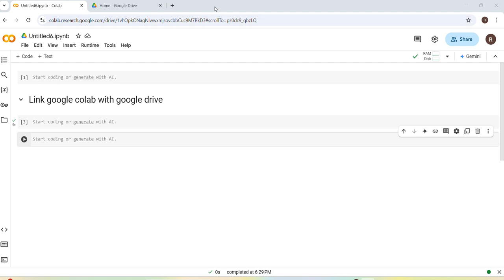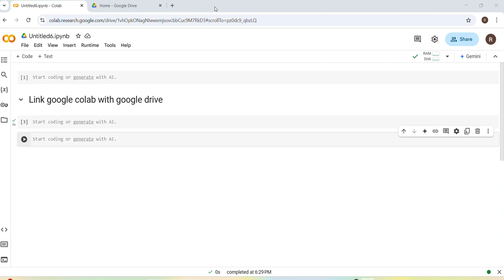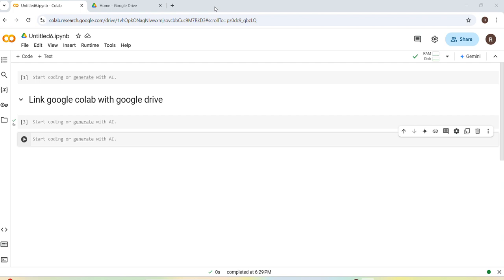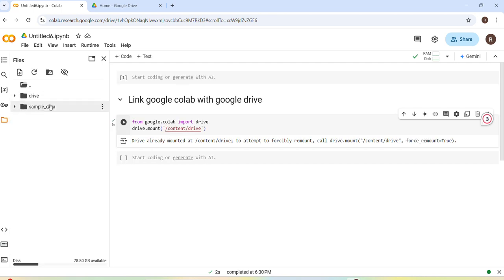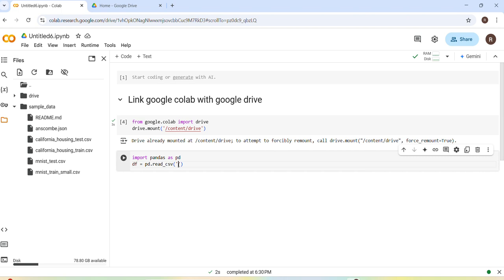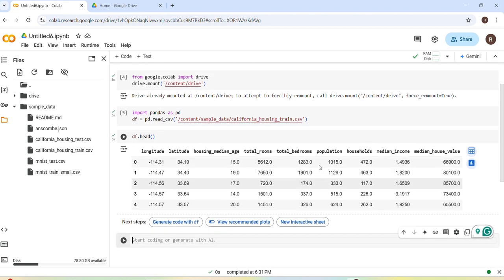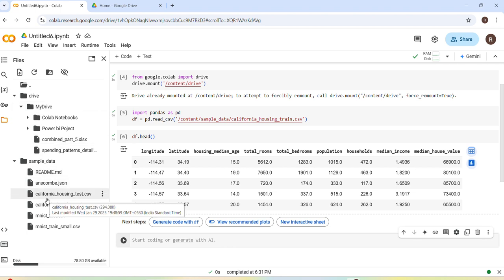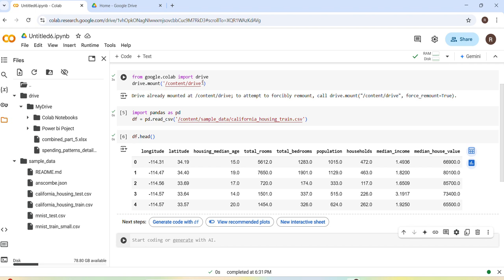How to Link Google Drive with Google Colab | Step-by-Step Guide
Want to access your Google Drive files directly in Google Colab? In this step-by-step tutorial, I'll show you how to easily link Google Drive with Google Colab, so you can store and load files seamlessly. 📂🔗

✅ How to mount Google Drive in Google Colab
✅ How to access files and folders from Drive
✅ How to read and save files in Colab using Drive

Code used -
from google.colab import drive
drive.mount('/content/drive')

💡 This method is perfect for working with large datasets, saving your progress, and collaborating on machine learning or data science projects.